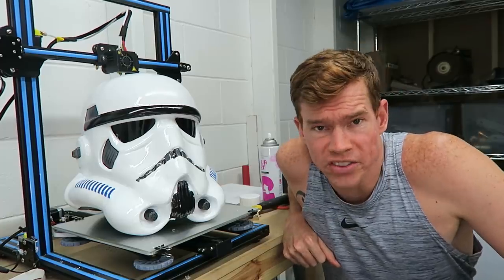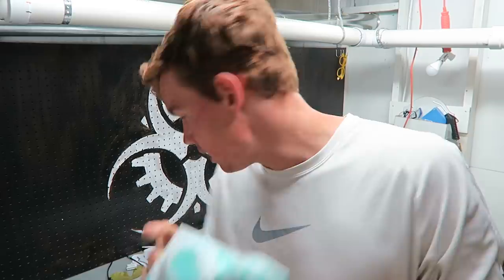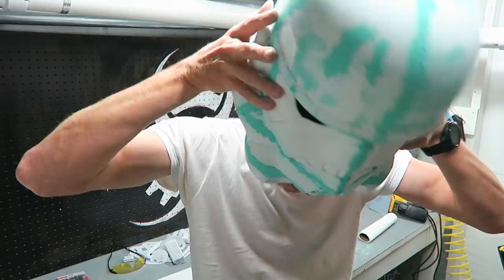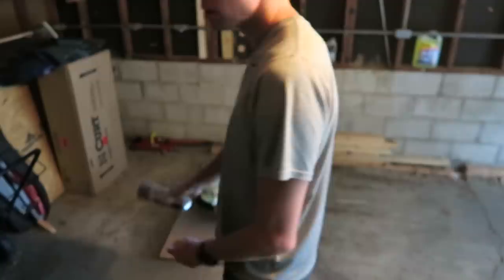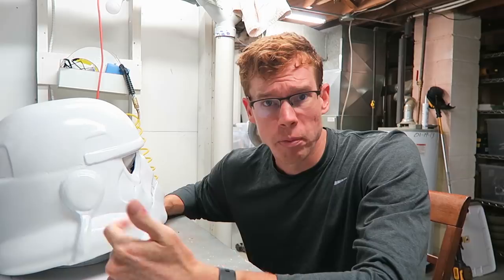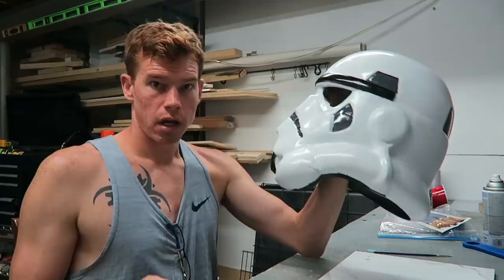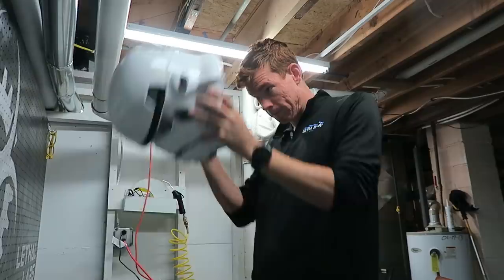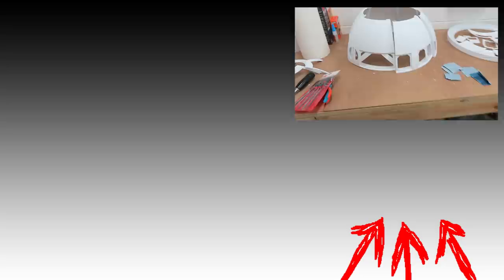How To Make A 3D Printed Stormtrooper Helmet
3D Printer (Creality CR-10)

This is a 3D Printed Star Wars Stormtrooper helmet. This is The Empire Strikes Back version of the helmet. This DIY mask was 3D printed in white PLA on a Creality CR-10. The print files are from Geoffro on Thingiverse. I utilized sand paper and XTC 3D to smoothe the PLA 3D prints.

In the future, I plan on making C3PO, Captain Phasma, Darth Vader, Boba Fet, and even a fully functioning R2D2. I previously made a Kylo Ren Helmet.